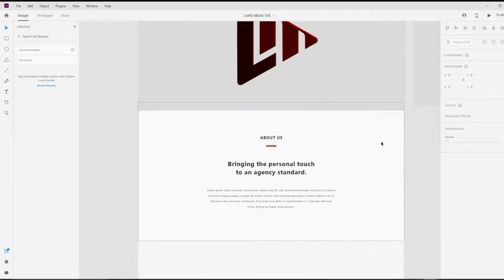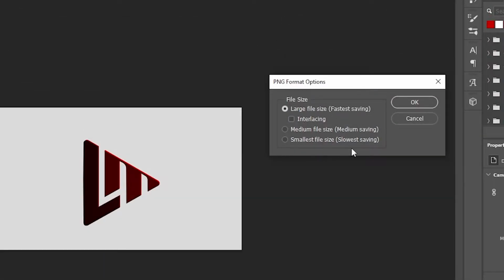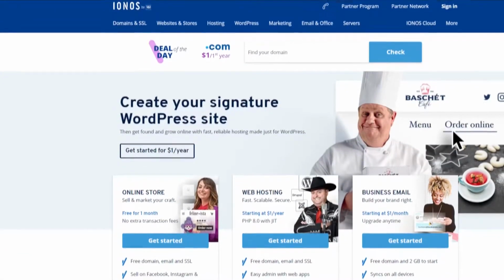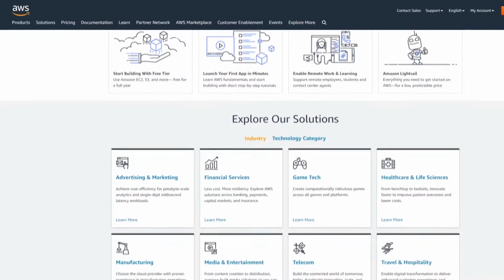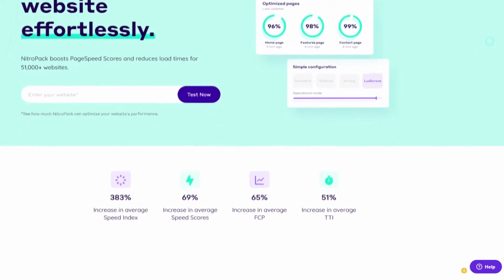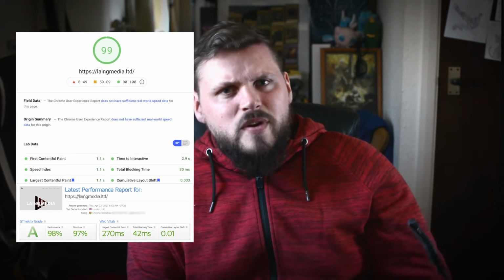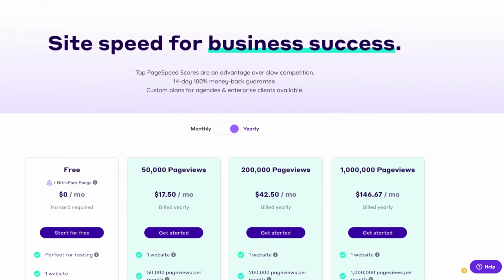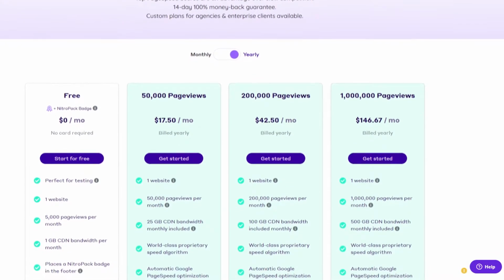Top Tips to Speed up YOUR Wordpress Websites!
It’s all well and good designing a nice looking website with cool graphics and features, but if the website doesn’t run smoothly then user experience can suffer. However, there are a couple of steps you can take to maximise the speed of your wordpress website.

Let us know what kind of tips and tricks you'd like to learn about in the comments below!